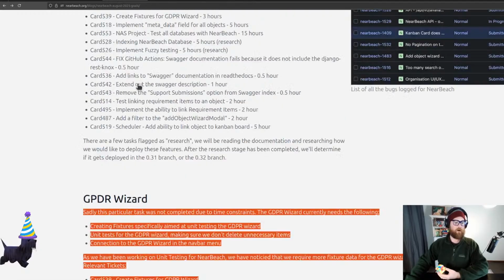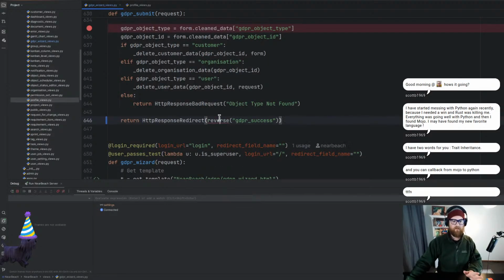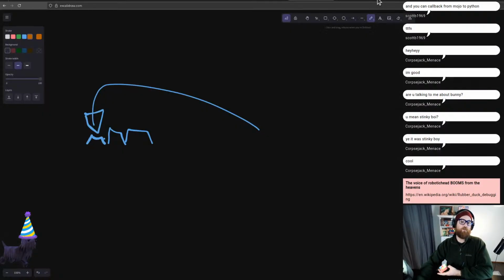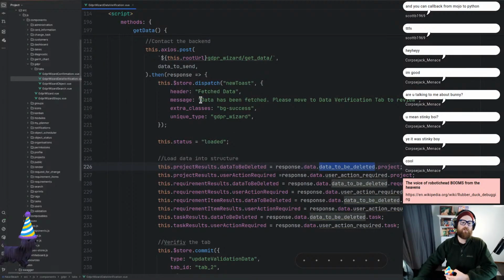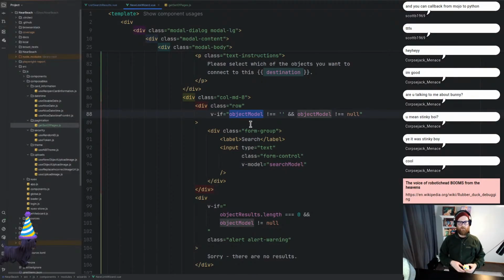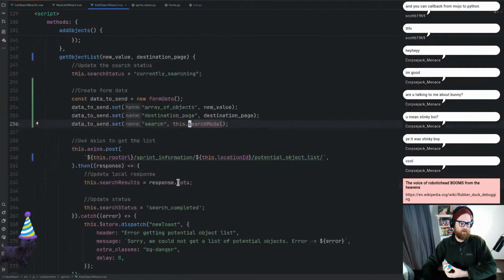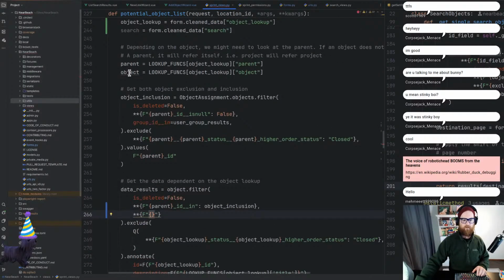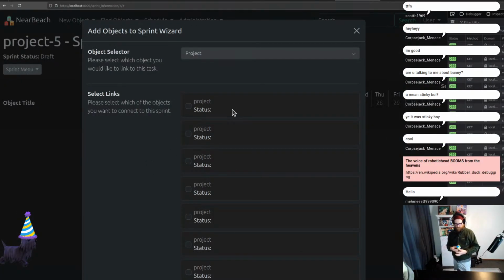Episode 458 - JavaScript and Python - Working on NearBeach, an open source project man..